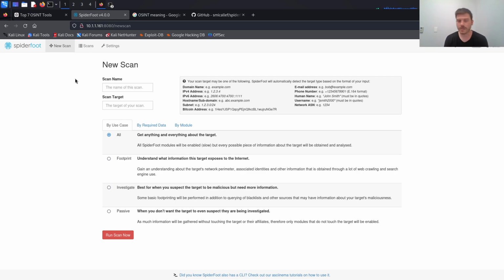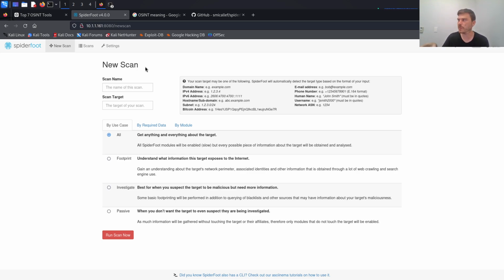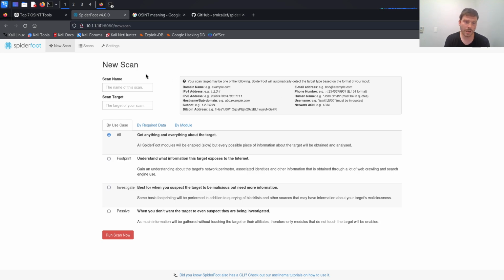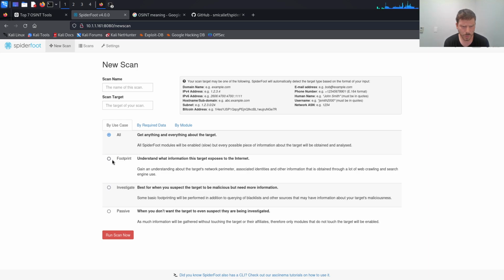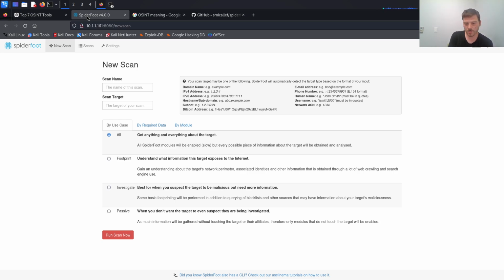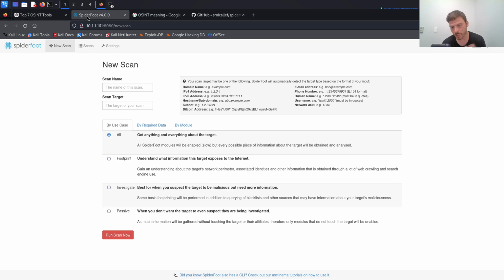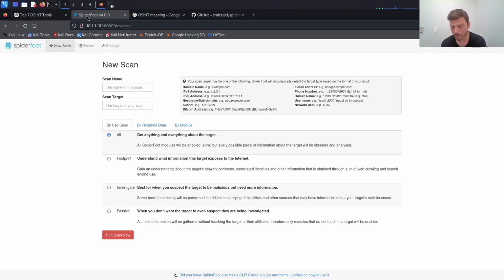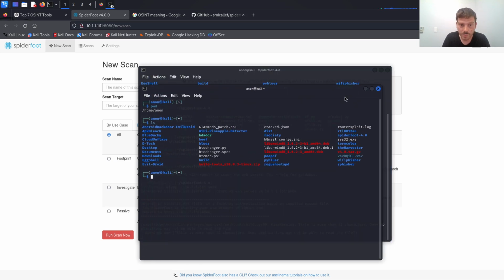Spiderfoot OSINT For Targeted Individuals